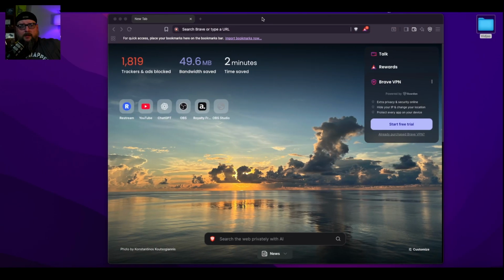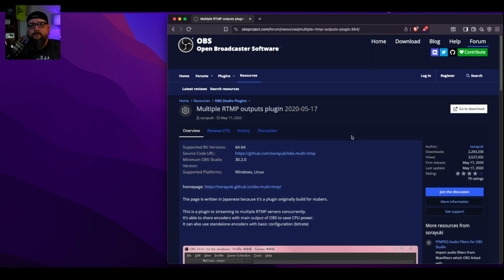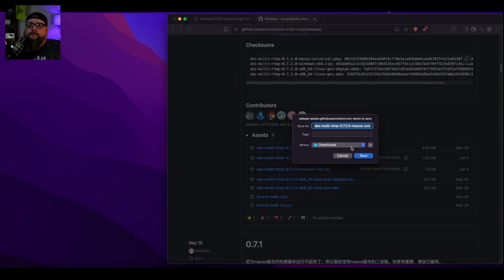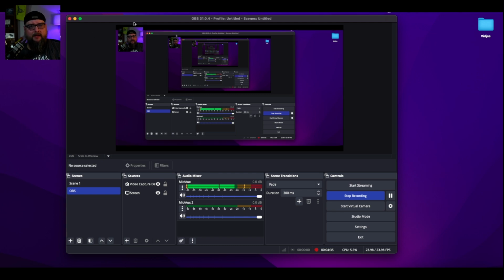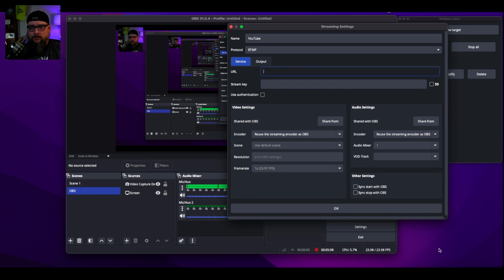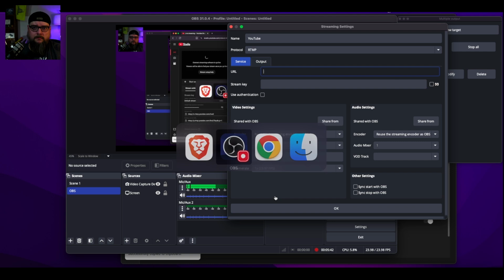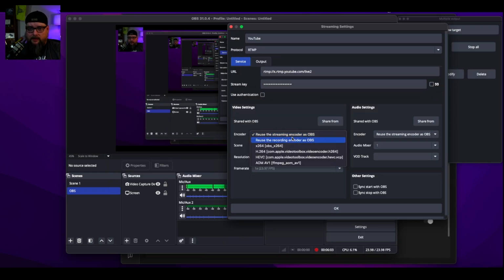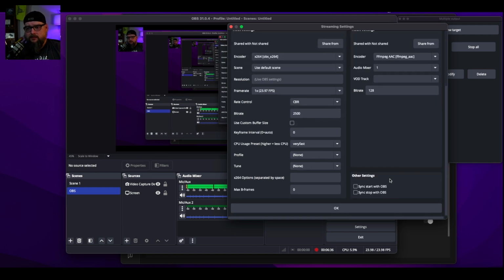How To Stream To Multiple Places At Once With This OBS Plugin!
In this video, learn how to multi-stream directly from your computer using OBS and a special plugin. This tutorial covers how to set up all the settings, and stream to multiple platforms obs.  Learn how to install the multiple rtmp outputs plugin for OBS today!

Chapters:
00:00 Intro
00:34 How To
04:00 Ending

💬 Got a question? Drop it in the comments—I’d love to help or cover it in a future video!